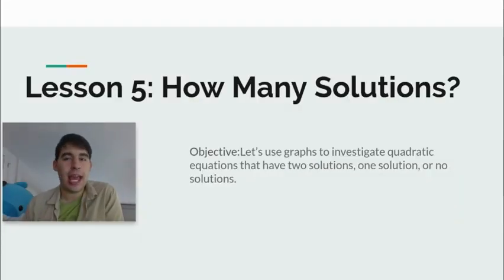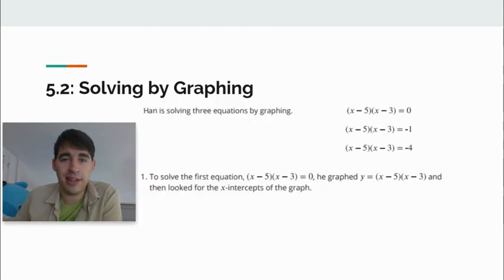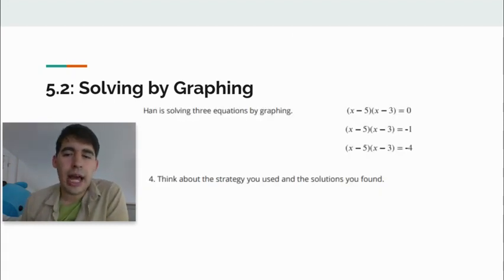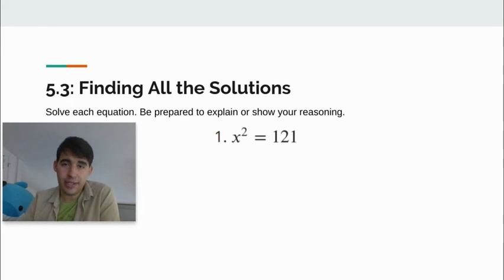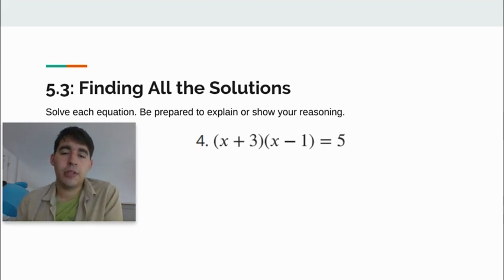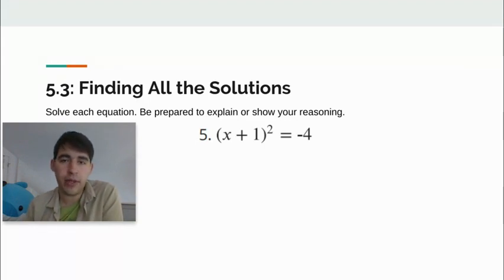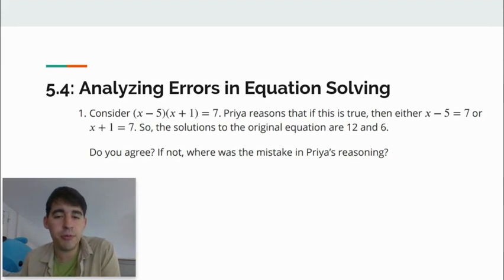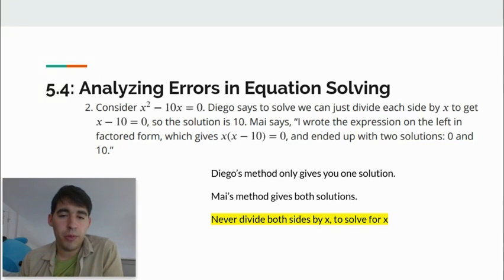Algebra 1 Unit 7 Lesson 5 How Many Solutions